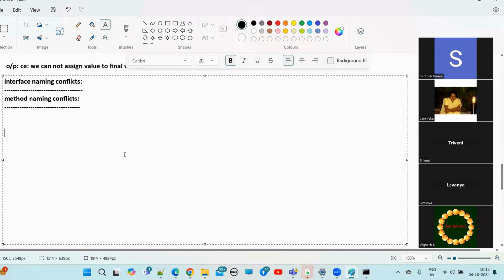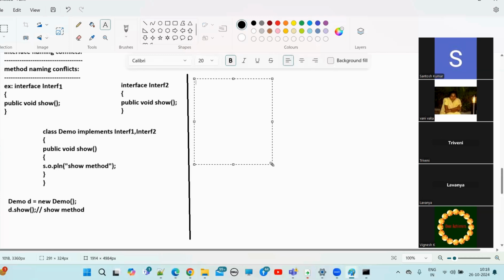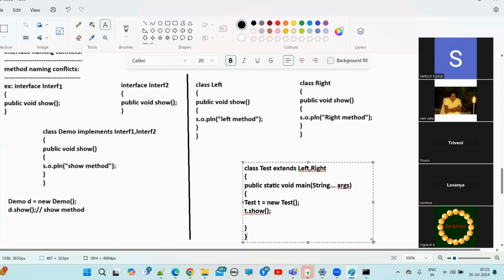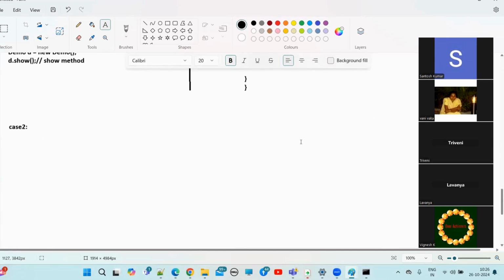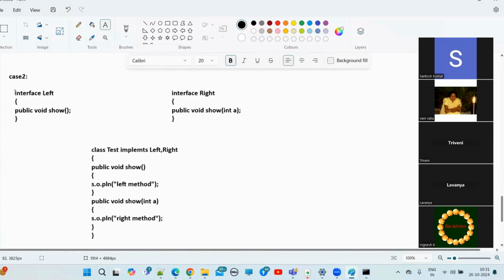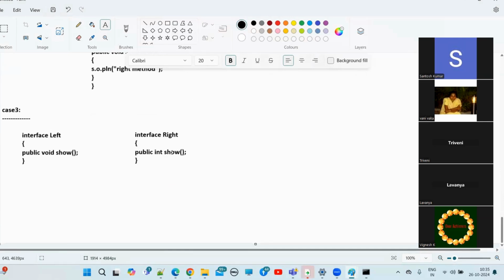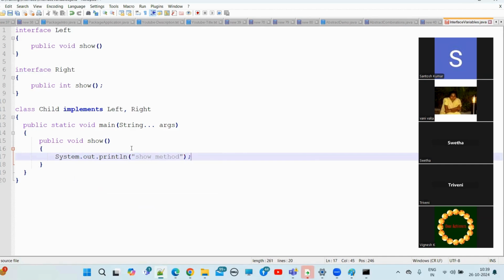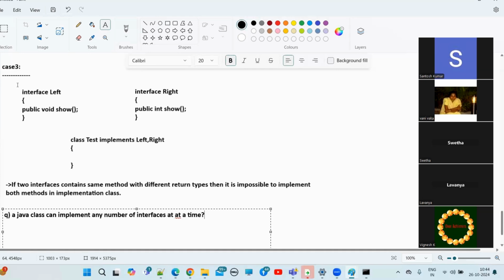InterfaceMethodNamingConflicts| Java Tutorial|Java for beginners 2025| Full Stack Java|Java Training